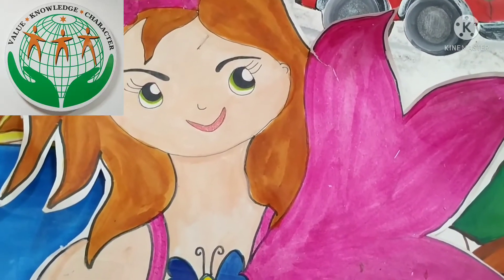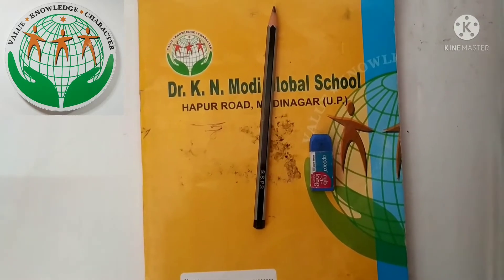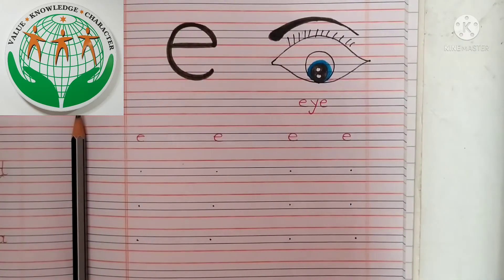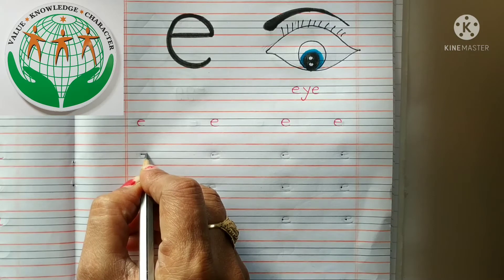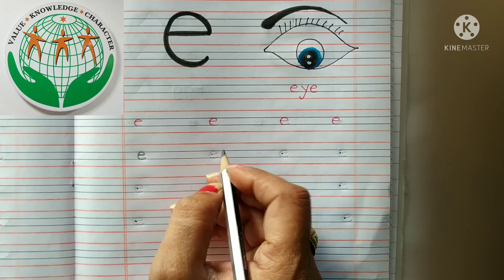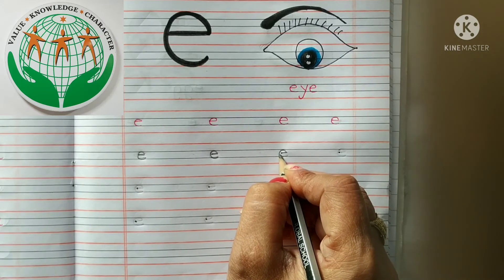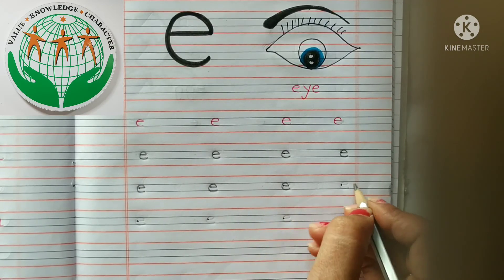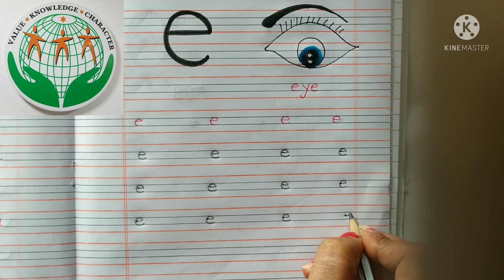Class -Nursery, English, Topic -Recognition & Writing work of small letter e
Through this video kids will be easily recognise the small letter e.